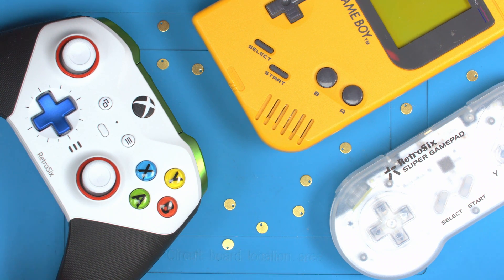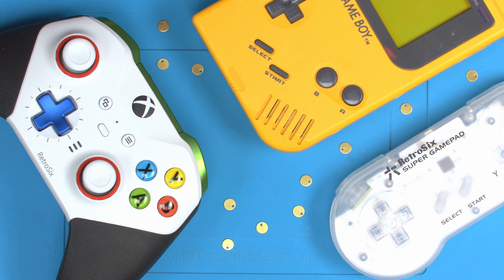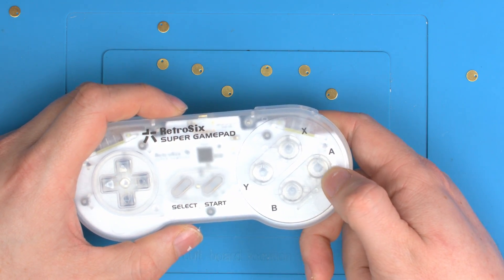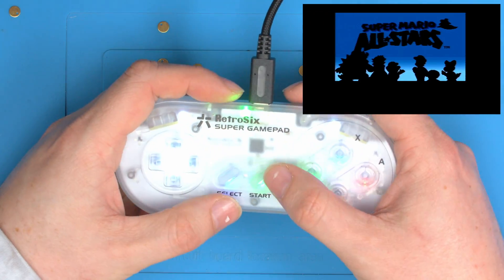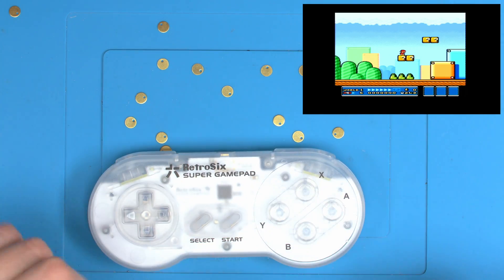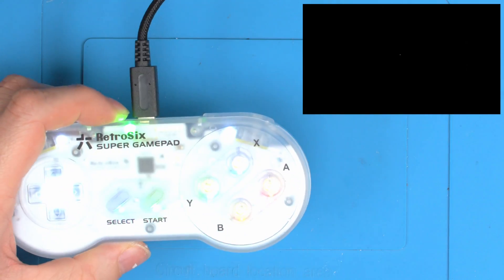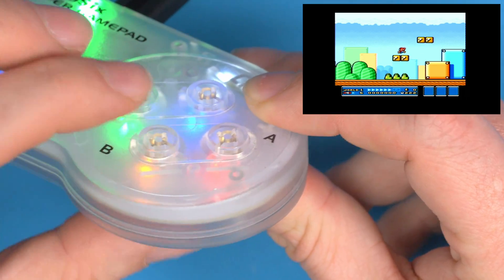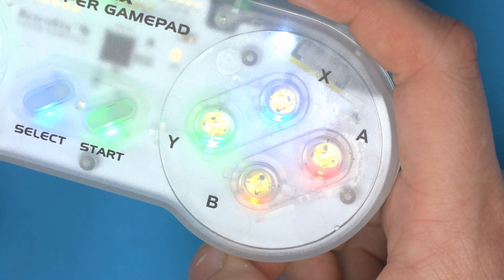Pro Pads Make Any Controller Hyper Responsive! (Pro Pads by RetroSix)